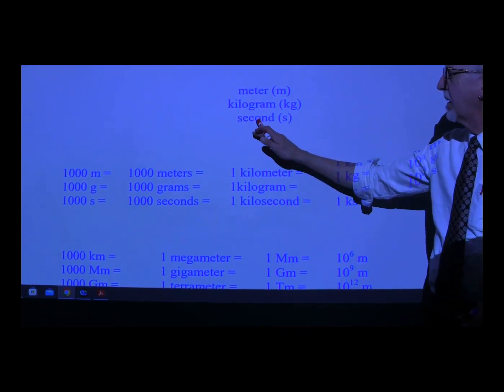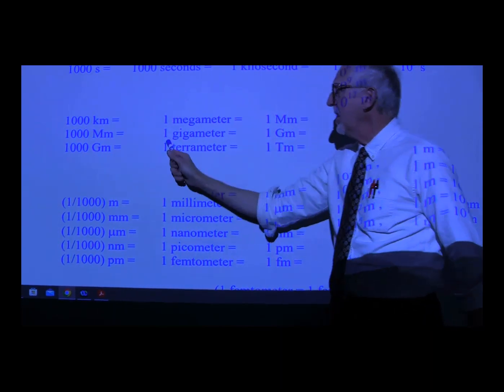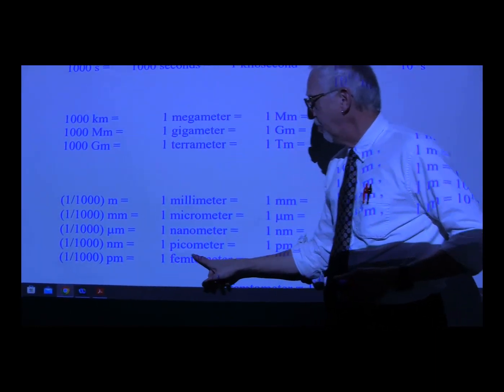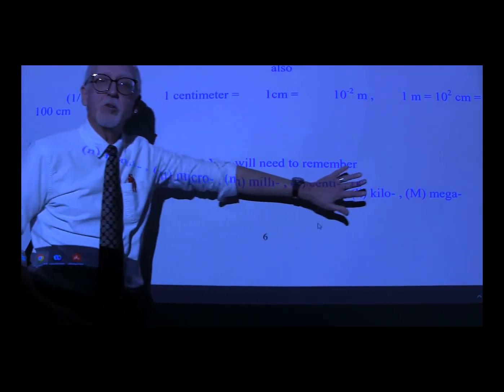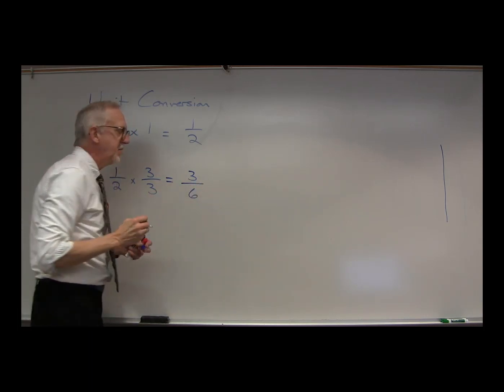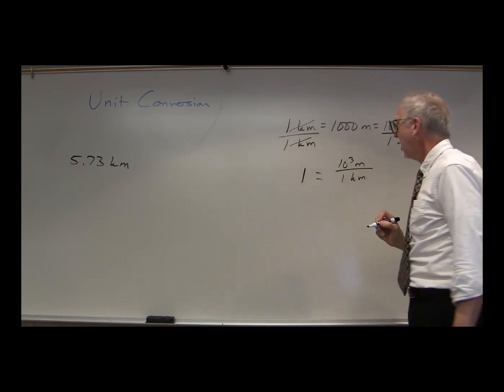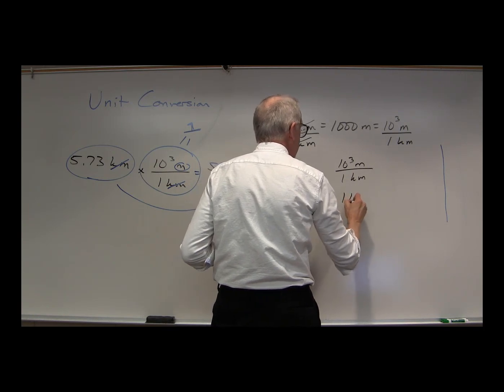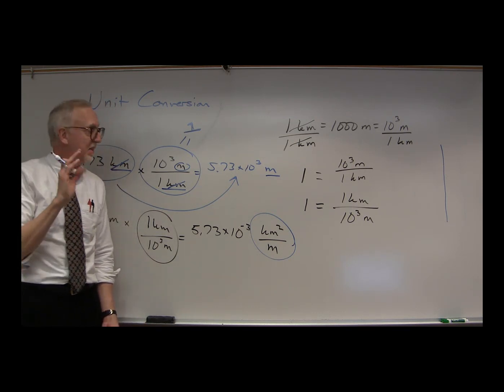PHYS2211 Lecture #1, Part 4: SI Units and Unit Conversions